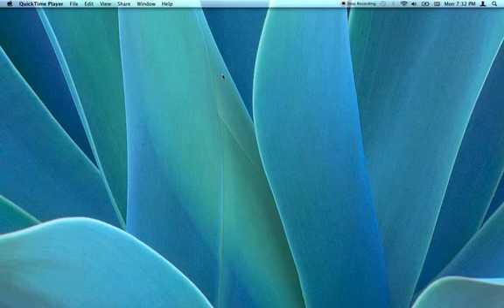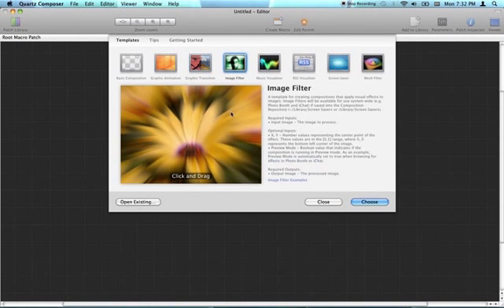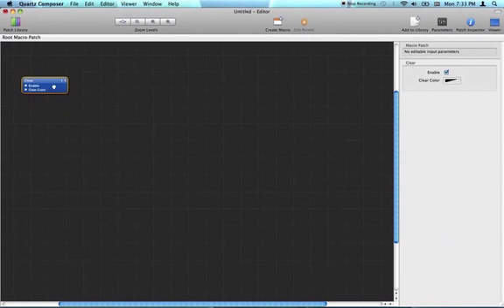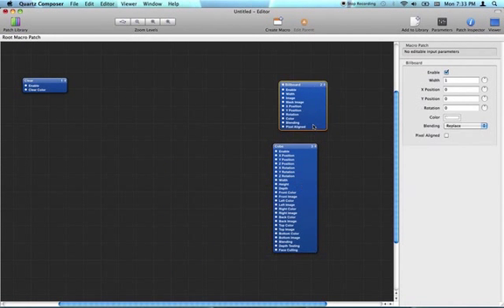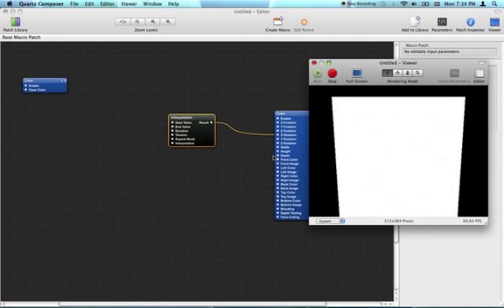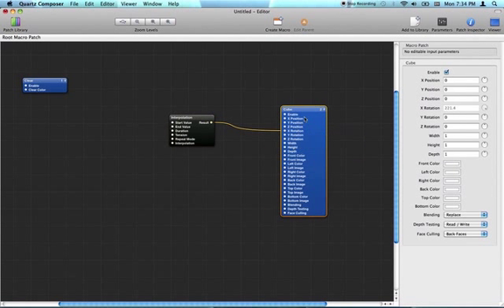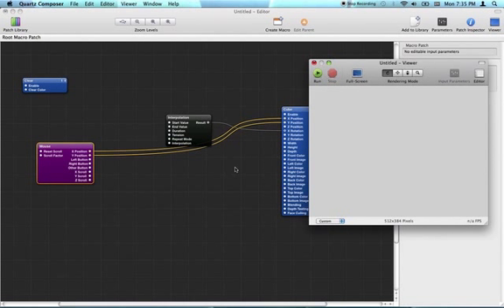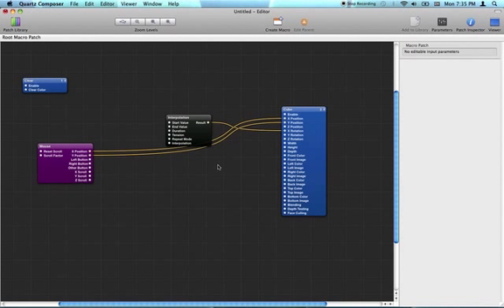Basic Introduction to Quartz Composer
A simple tutorial/introduction to Apple's Quartz Composer visualization software.

Notes:
While the quality of this tutorial doesn't meet my standards for quality, I thought I'd post it anyway due to a perceived dearth of QC tutorials.  I hope it helps anyway, or at least gets you interested.